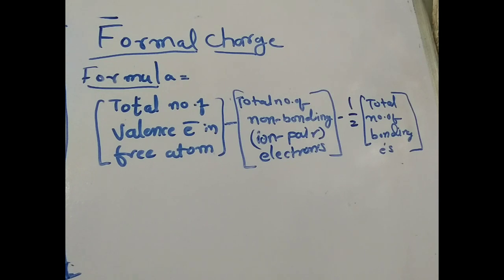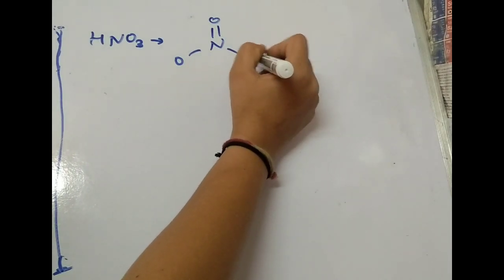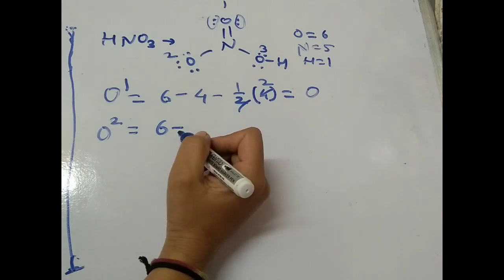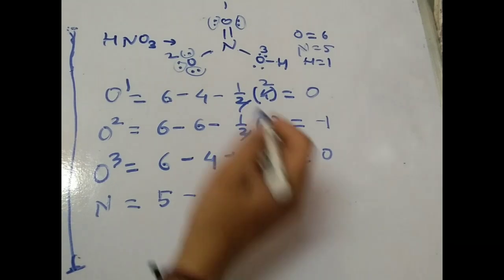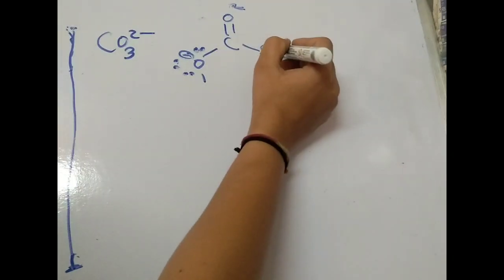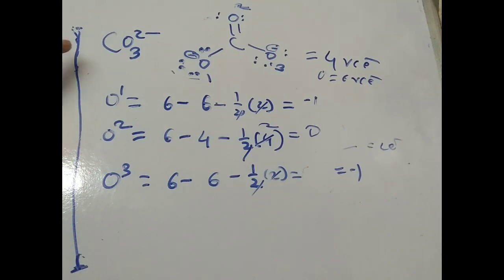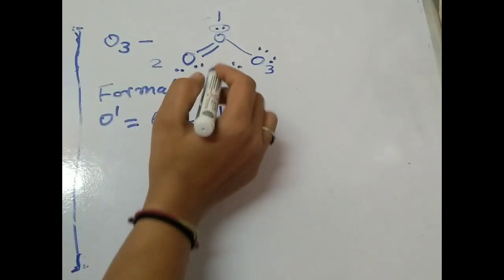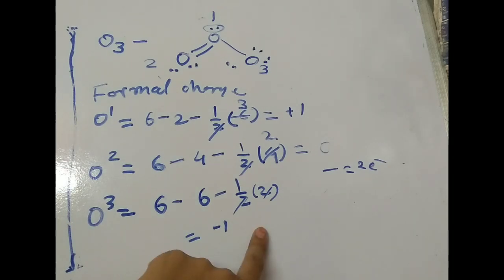formalchargecalculation of molecules 12th and 11thclass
imp video links.

related searches about video..

formal charges of molecule
formal charges
formal charges calculatingformal charge
formal charges in resonancestructures
formal charges organic
chemistry
formal charges and lewisstructure
formal charges chemistry
formal charges explained
formal charges organicchemistry tutor
formal charges made easy
formal charge
formal charge class 11
formal charge of po4 3-
formal charge of o3 molecule
formal charge calculation
formal charge class 11chemistry
formal charge of o3

Formal charges of organic compounds is explained in Hindi language

formalchagesofO2-Oxygen
molecule
important concepts in chemical bonding has been explained in detail
is explained in Hindi language along with English translations.